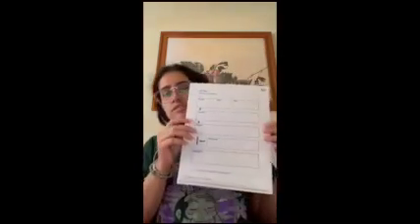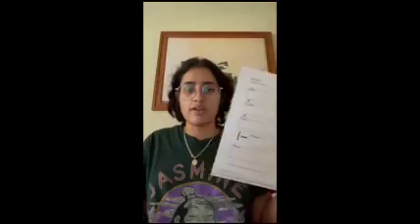Cooperative Learning Small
Using story map for cooperative learning